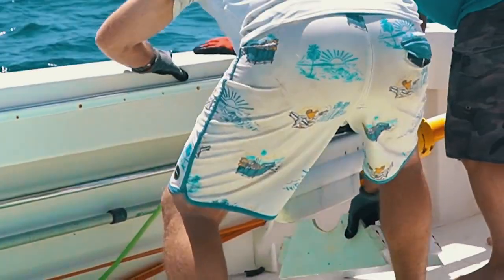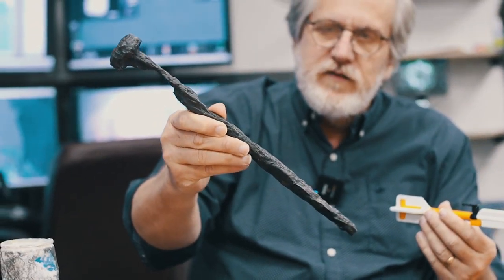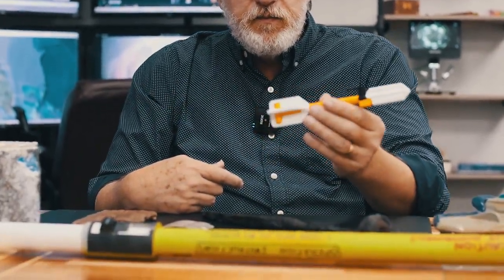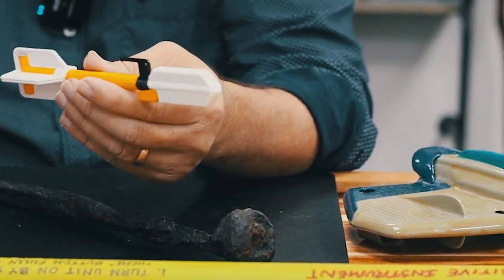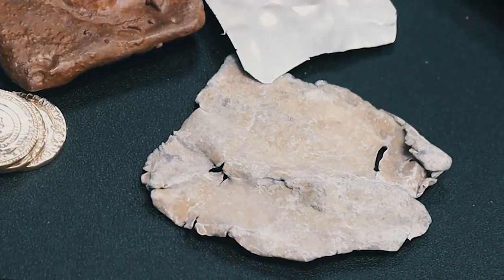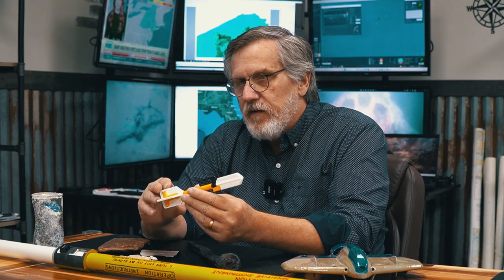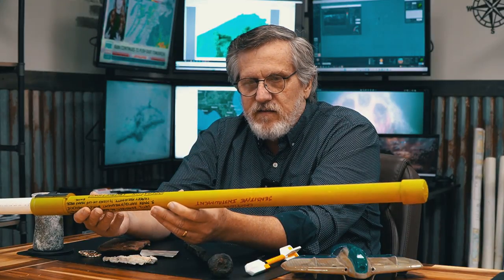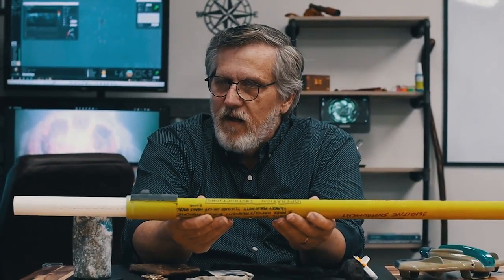Unlocking the Past: How Magnetometers Detect Hidden Shipwrecks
One of the greatest challenges in underwater archaeology is locating historic shipwrecks. Traditionally, explorers have relied on historical records and passive detection methods, but magnetometers have revolutionized how we find buried artifacts beneath the ocean floor.

In this episode, Seafarer’s Head Technologist Tim Reynolds explains:
✅ How magnetometers detect metal objects underwater
✅ The difference between passive vs. active metal detection
✅ Why iron artifacts like cannonballs and spikes create distortions in the Earth's magnetic field
✅ The limitations of traditional magnetometers and how new technology improves detection
✅ How advanced handheld and aerial magnetometer systems help pinpoint hidden shipwrecks

🔦 "What was impossible 20 years ago is now a reality." With cutting-edge technology, Seafarer Exploration is pushing the boundaries of shipwreck discovery and historical preservation. Watch now to see how we're uncovering lost history beneath the waves!